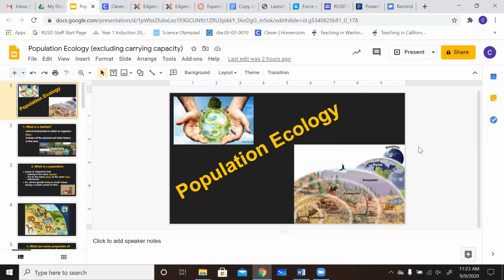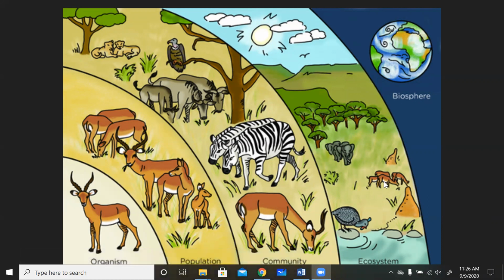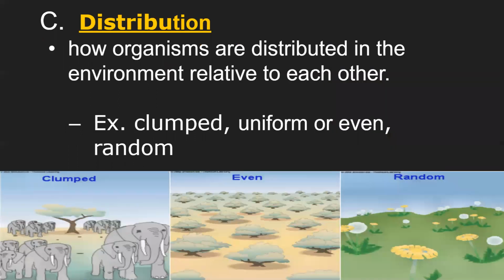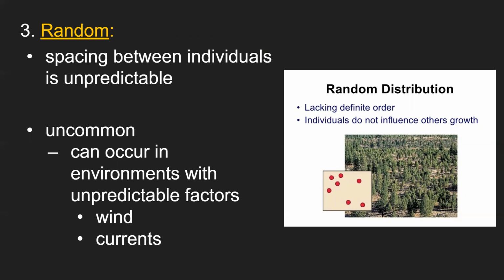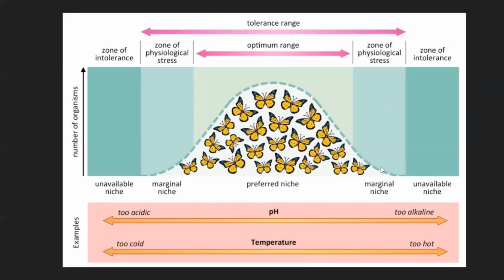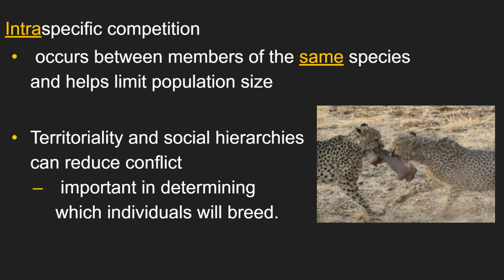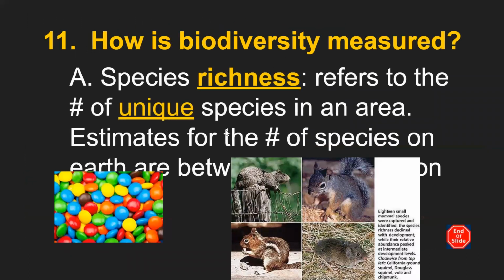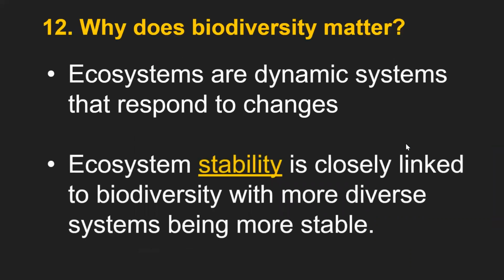Population Ecology Notes